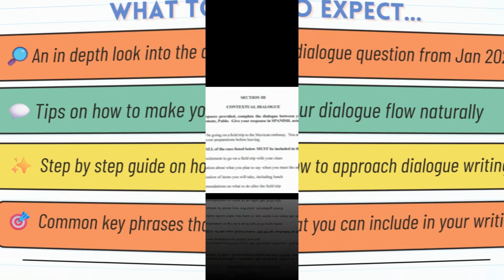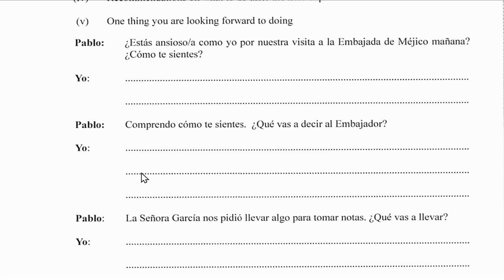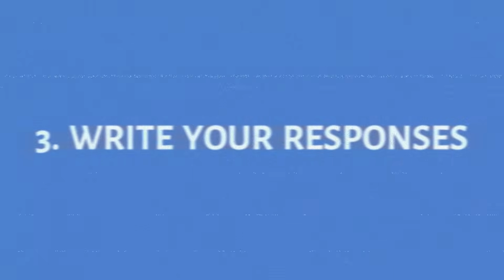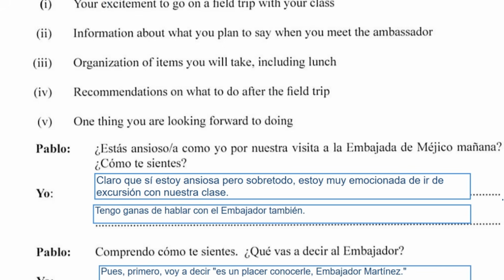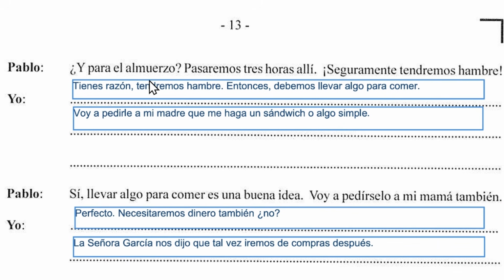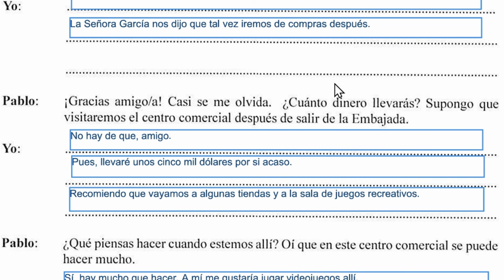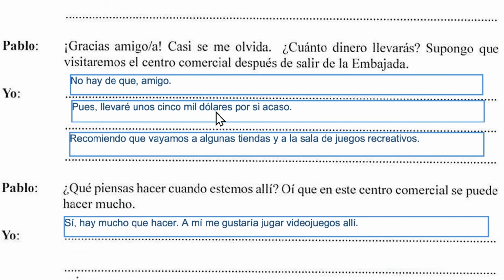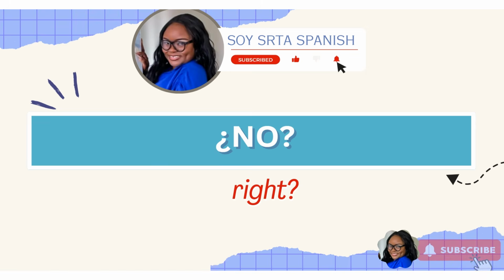CSEC Spanish Paper 2: Contextual Dialogue (Jan 2021) | What Not To Do! | Past Paper + Key Phrases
¡Hola, Señorita Spanish here! 👋🏽 Ready for another fun video? Today, we’re diving into how to write a great dialogue! 📝✨

Here’s what you can expect in today’s video:

📎 An in depth look into last year's dialogue question from January 2021
💬Tips on how to make your dialogue flow naturally
✨ Step by step guide on how to approach dialogue writing
🎯 Common key phrases that you can include in your writing